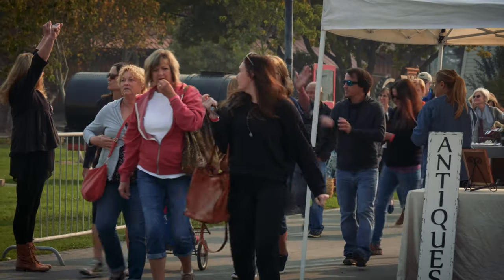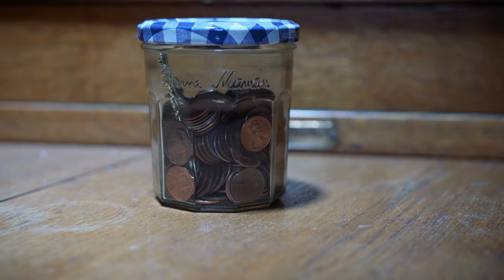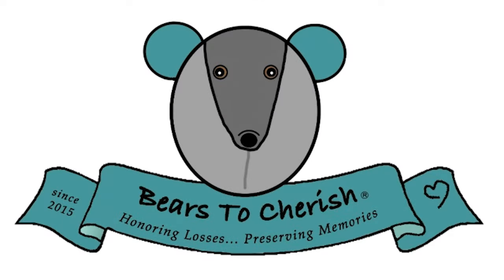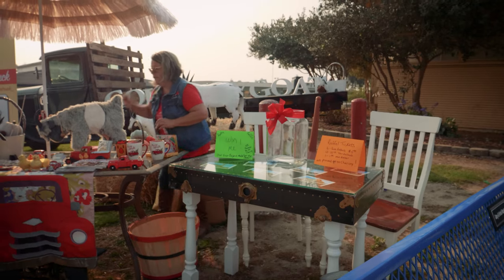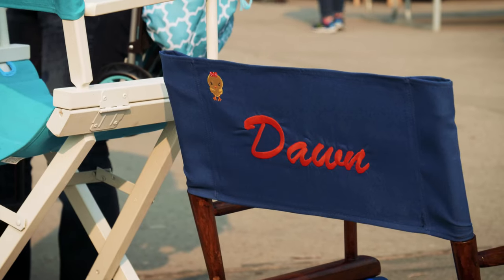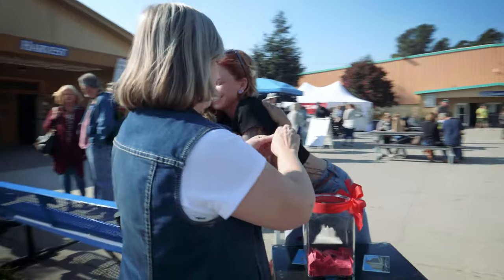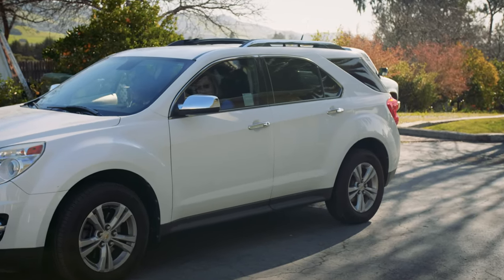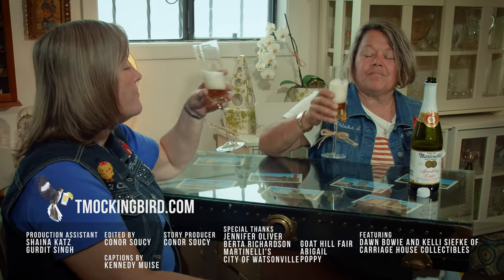Two Chicks and a Truck | Episode 5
2ChicksAndATruck.com

After an exciting day at Goat Hill the chicks come home to roost.

Reality TV | Craft Show
Director: Thresa Richardson & Rookie Morgan
Writer: Thresa Richardson & Rookie Morgan

Two highly watchable, super relatable women in a small coastal farming community take on their second chapter of life by opening an antique/collectible store. They are VERY funny, hardworking and crazy-creative. They not only hunt for ready-to-sell antique treasures for their store, Carriage House Collectibles, they refurbish and re-purpose the more hopeless finds--Beat up frame of a banjo? No problem! It's now a gorgeous, quirky wall clock!! Gutless Victrola Cabinet? Now a beautiful, steampunk mini-bar!! There are no orphans, only beautiful souls of something waiting to be born/made/created.